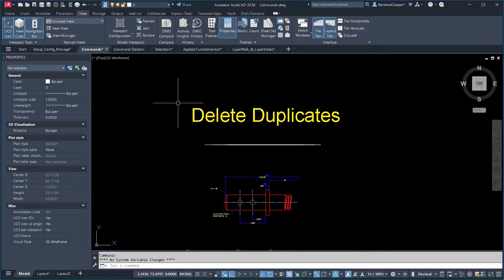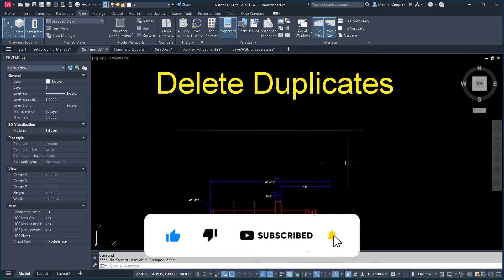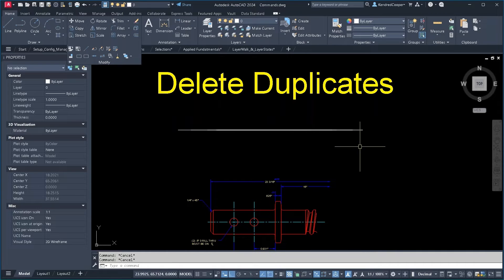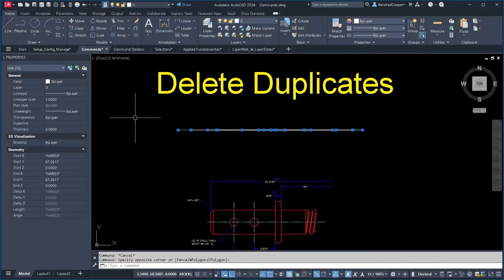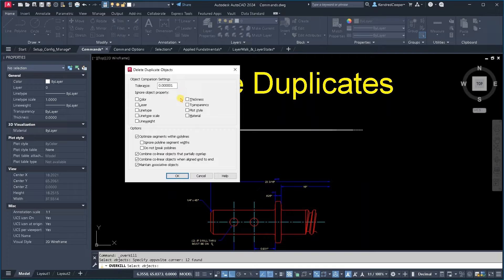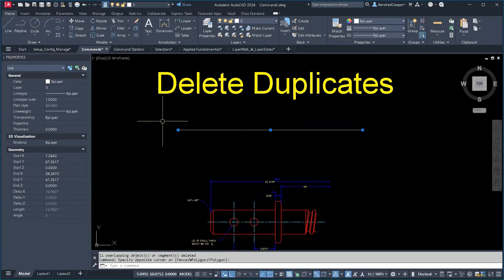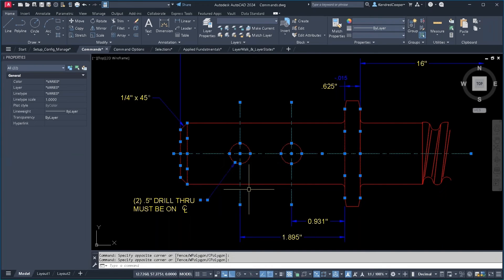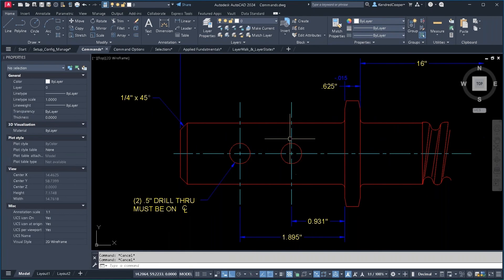AutoCAD How to Find and Delete Duplicate Lines and Objects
In Autodesk AutoCAD, you can locate and see how many duplicates are located on a line or object. Delete duplicate objects is a command that is very useful in your everyday AutoCAD experience.

We offer many tips and tricks from AutoCAD to Revit. Anything Autodesk we have resources on it!